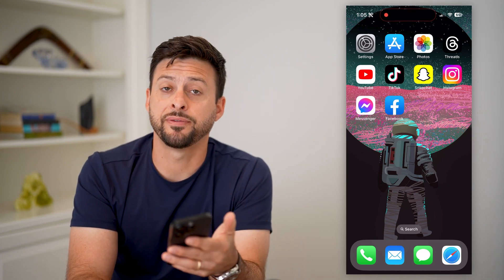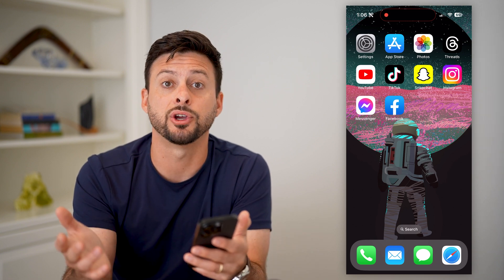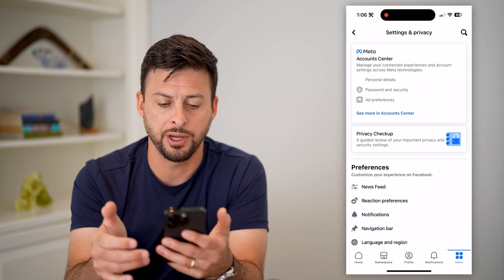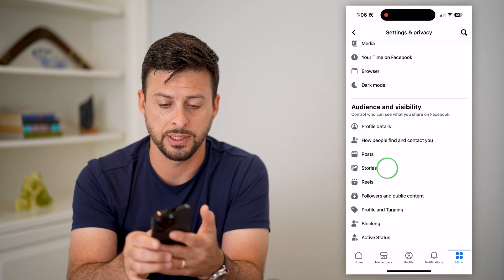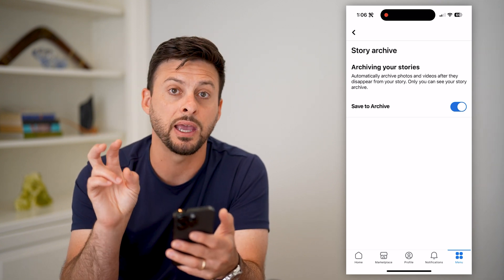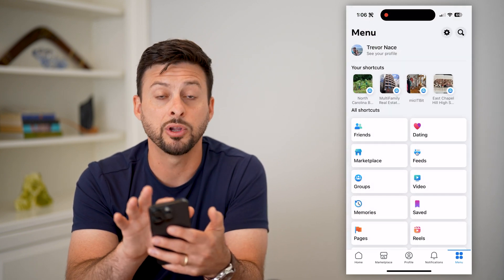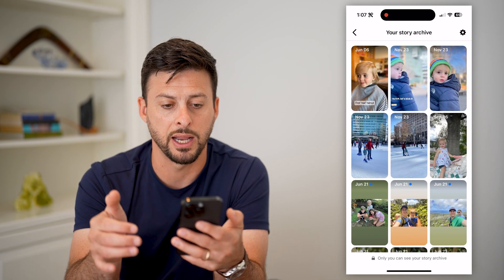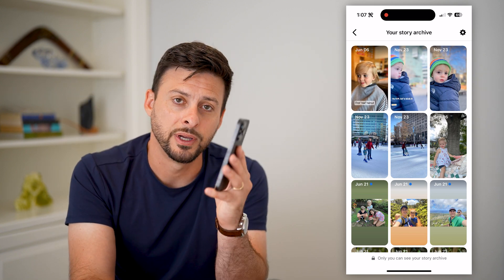How To Automatically Save Facebook Stories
Here's how to automatically save Facebook stories to both the app as well as to your camera roll gallery.